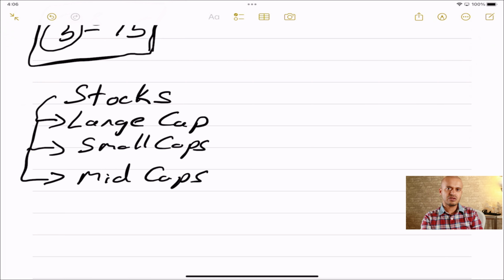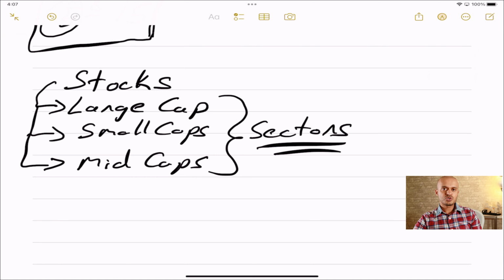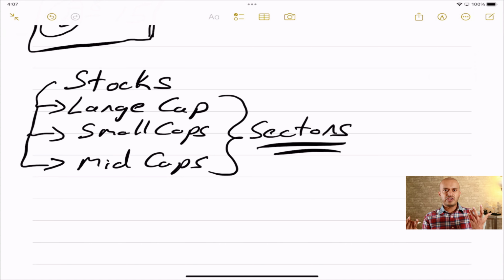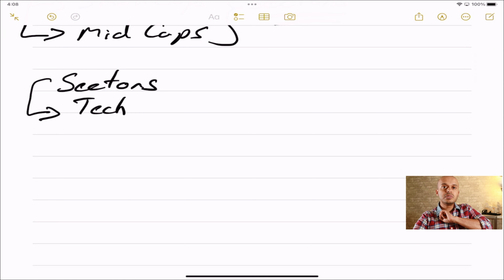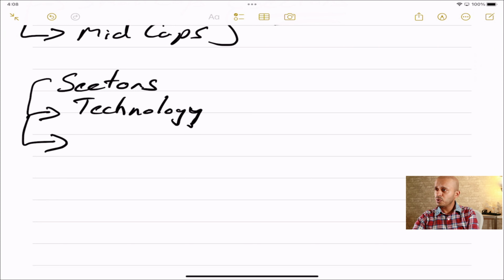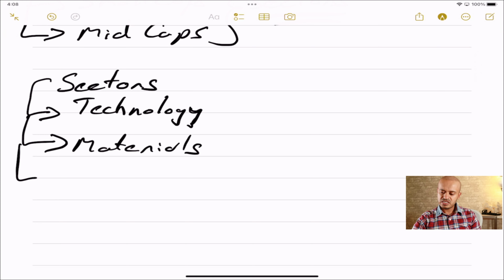How to diversify your Portfolio | Trading Secrets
Today's tip talks about the right way to diversify your portfolio in order to achieve optimum returns